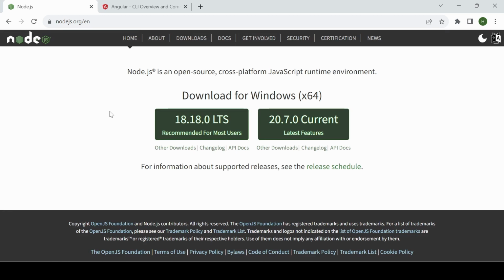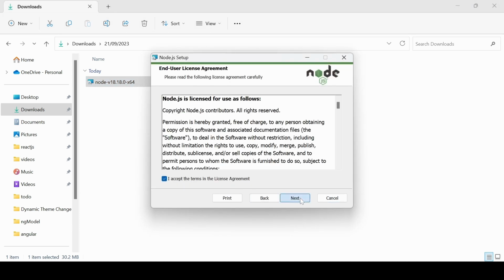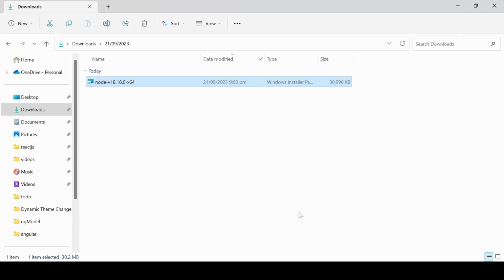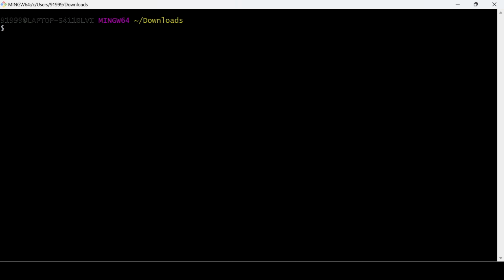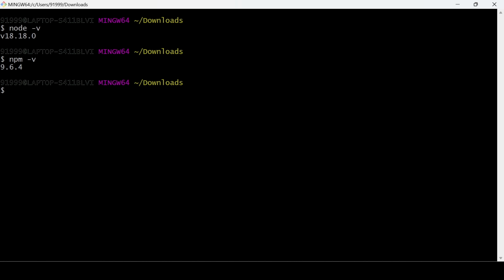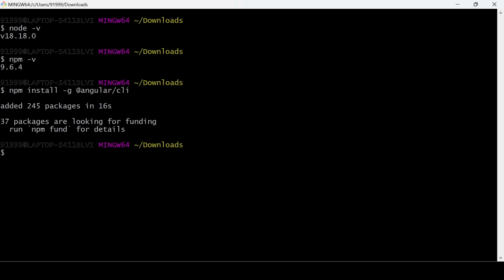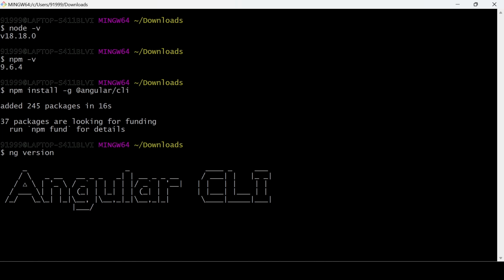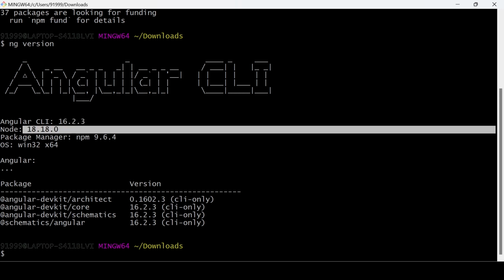Part 2: Node JS & Angular CLI Set up | User Registration & Login Form Angular PrimeNG | JSON Server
This video is a part  2 of Login and Register Form using Angular, PrimeNG, Json Server

Video explains about the Node JS installation and Angular CLI set up

Install angular-cli using the command